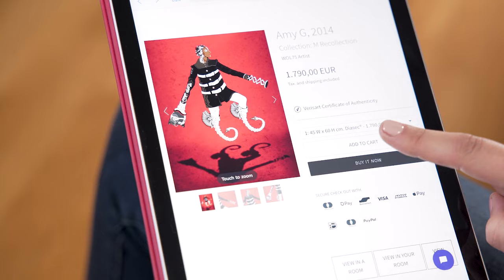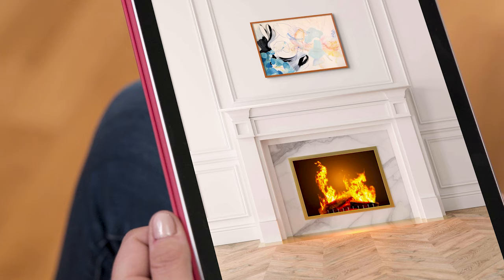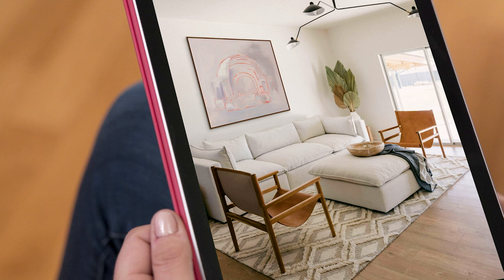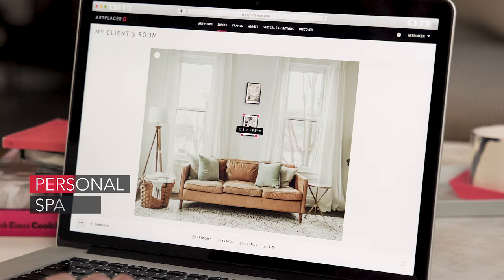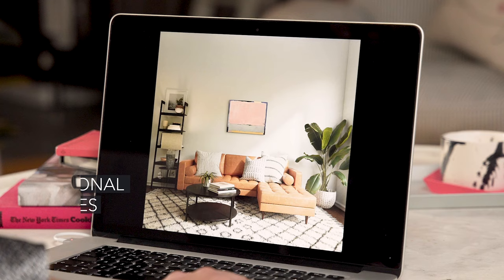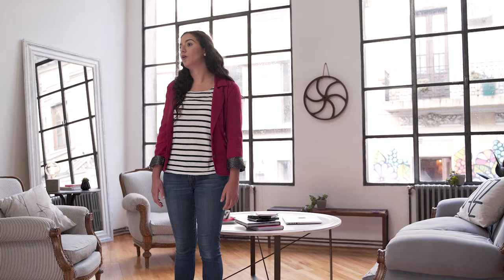What is ArtPlacer?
ArtPlacer is a top-notch art marketing tool with several features that help artists, curators, and gallerists showcase art online and reach a global audience.

This one-stop web app offers features fit to every art professional needs:

With ArtPlacer’s Room Mockups creators can choose from thousands of exclusive spaces, in different styles and settings to showcase their art pieces on a real scale.

3D virtual galleries are available to curate online art shows that are embedded on websites or shared via links.

ArtPlacer Widgets enable potential art buyers to visualize artworks on their walls with the help of AR technology, as well as client rooms and previously selected rooms.

Artists, curators, and gallerists can curate and plan big showcases with the Art Fair Planner which allows them to set up the booth walls in their real size.

How to showcase your art in a room mockup and increase your reach

Artworks by Vicky Barranguet, Valeria Vilar, Luciana Levinton, Rebeca Mendoza represented by Artemisa Gallery.

Other artworks by the self-represented artists Wol75 and Martin Svenson